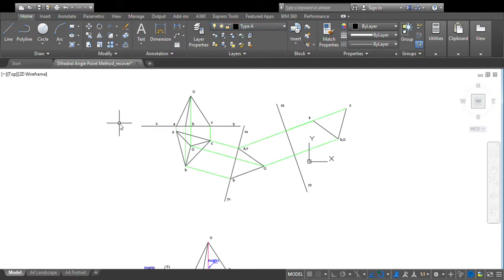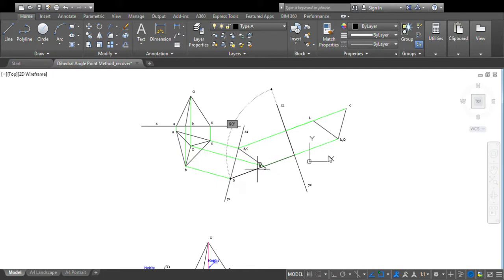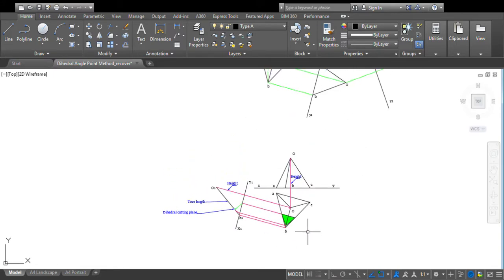Dihedral Angle Methods and Principles Resource